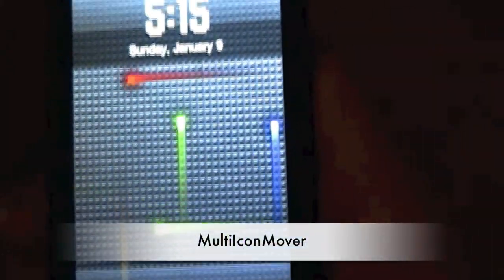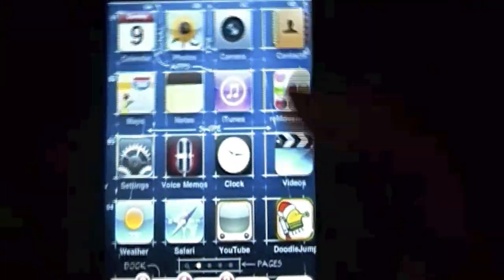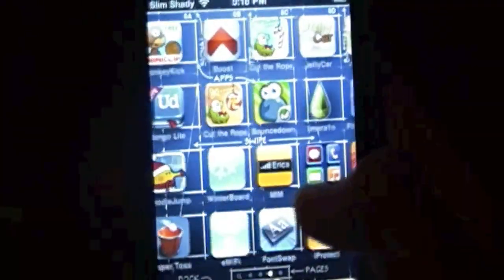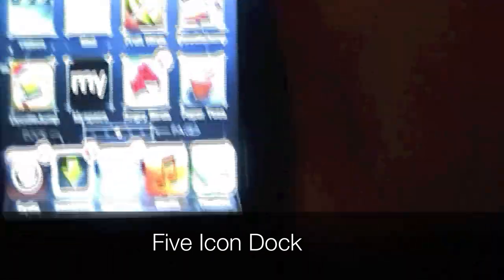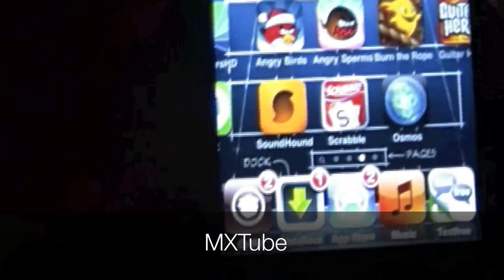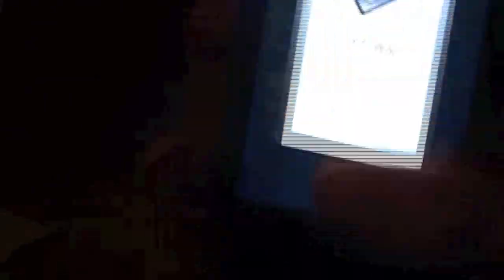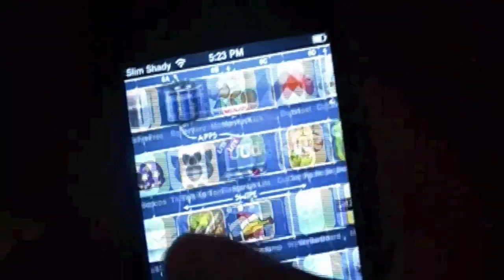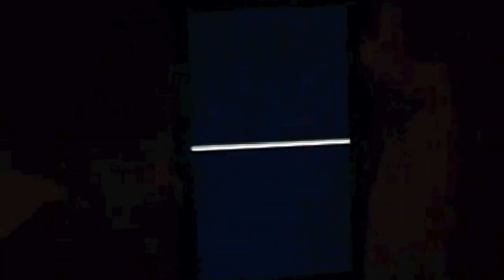Top 10 Cydia Apps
10 MultiIconMover
9 MakeItMine
8 SBSettings
7 5 Icon Dock *Tweak
6 iProtect
4 MXTube
3 FontSwap
2 SmoothBoard
1 Installous 4

Another one is TV Sleep Tube